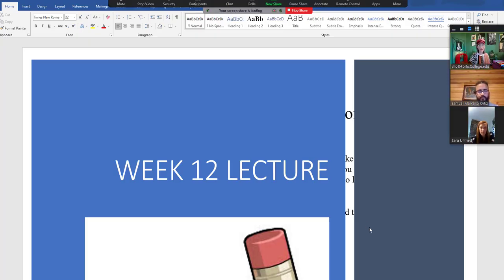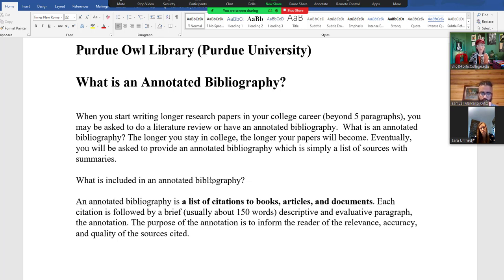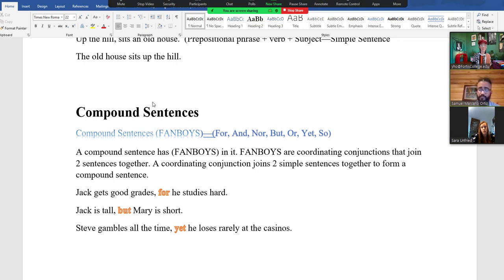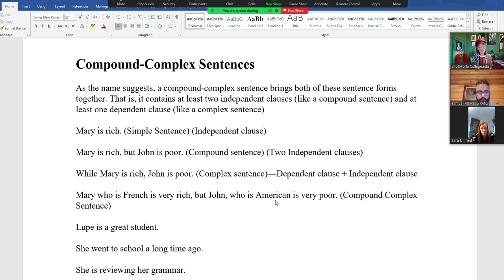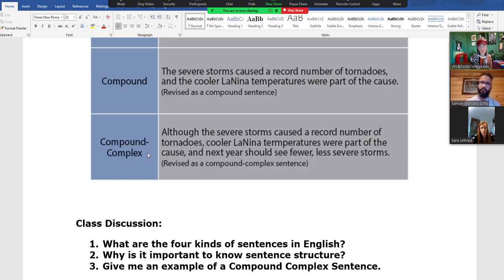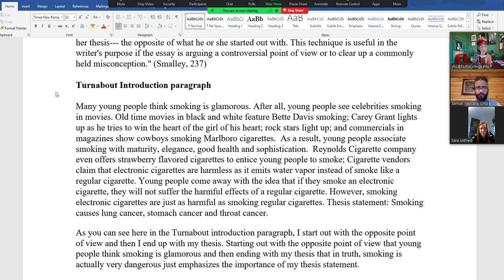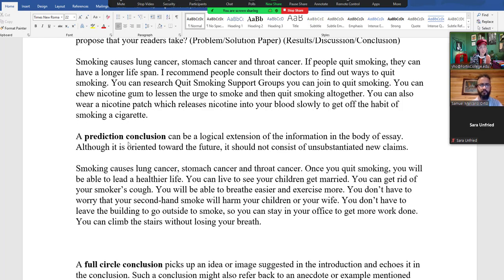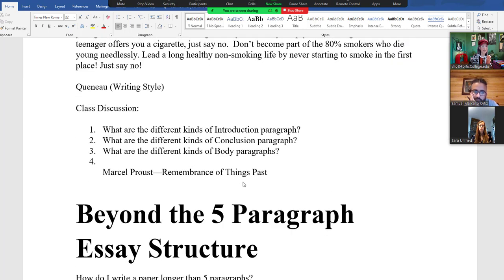Week 12 Instructor Session Winter 2023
This video goes over different kinds of introduction, body and conclusion paragraphs.